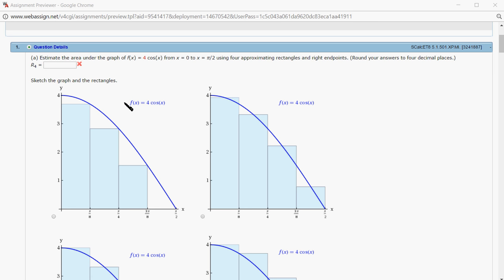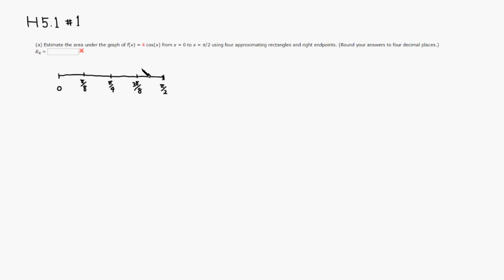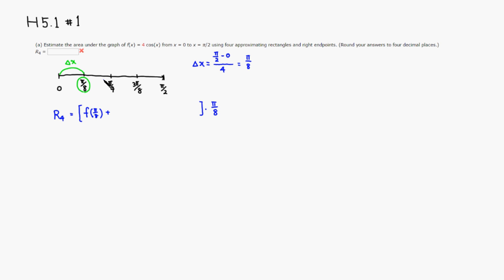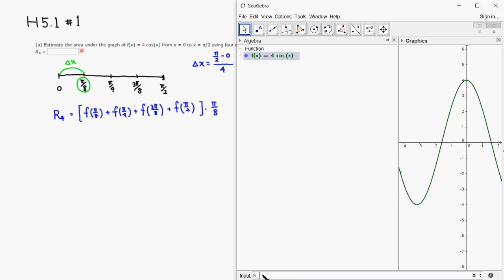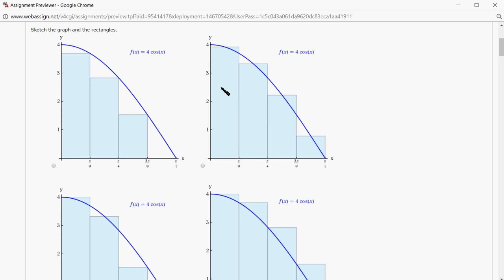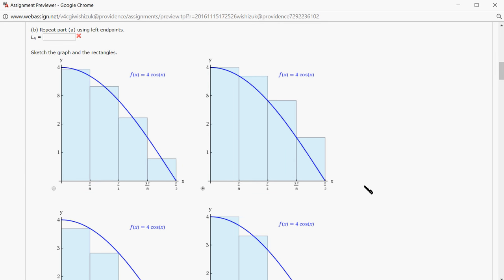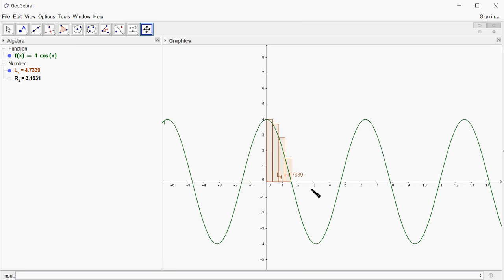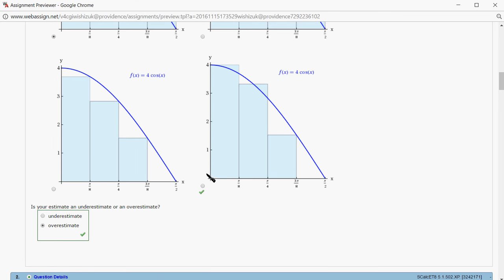MTH 131 H5.1 #1 (Fall 2016)